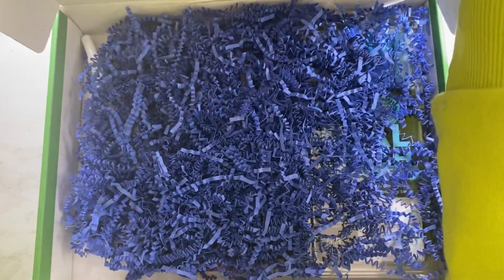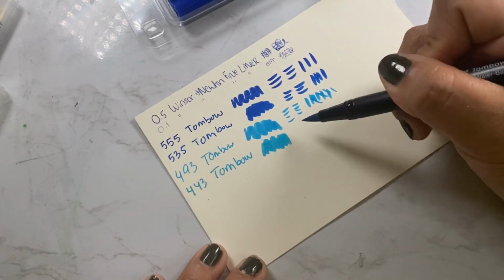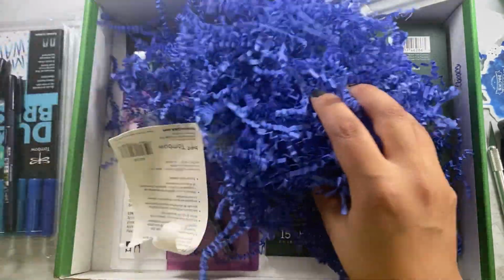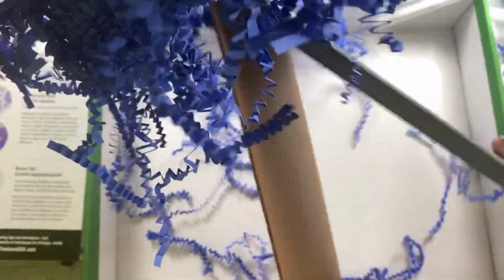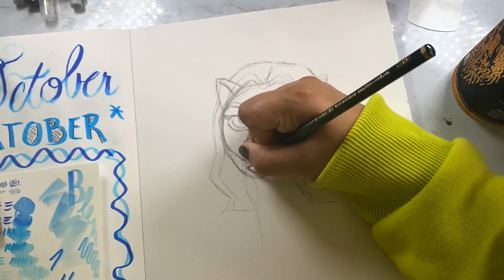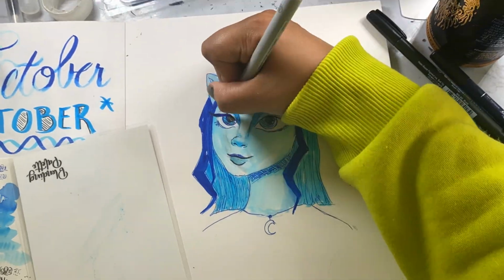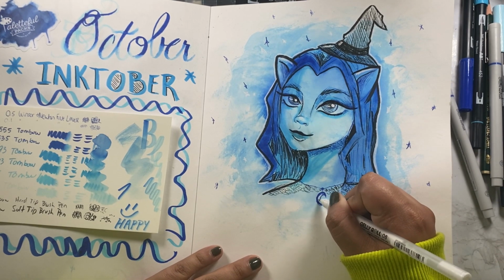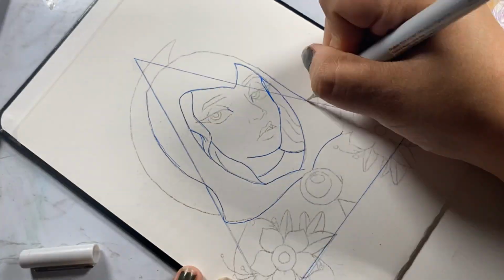PALETTEFUL PACKS October (Inktober) 2021 Unboxing & Demo!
Hello and thank you for joining me!

Tombow Dual Brush Pen Colour Set of 6 - Blue

Flexible brush tip and fine tip in one marker. The brush tip works like a paintbrush to create fine, medium or bold strokes; fine tip gives consistent lines. Dual Brush Pens are ideal for artists and crafters. The water based ink is blendable and the resilient nylon brush retains its point stroke after stroke. MSRP: $16.99

Tombow Blending Kit

This Dual Brush Marker Blending Kit features a set of tools to help add dimension to arts and crafts. The tools are specially designed to blend Tombow Dual Brush Pens or any other water-based ink. Blending Kit includes one colorless blender, one spray mister and one Tips and Techniques instructional guide on blending with blending palette. MSRP: $9.99

These fineliner pens fit every sketching style. The Winsor & Newton Fineliner has a smooth, tapered nib and a longer barrel that sits comfortably in the hand. The pens feature water-resistant, fadeproof pigment ink. MSRP: $2.99 each

Fudenosuke Brush Pen 2-Pack

Contains both the soft and hard tip Fudenosuke Brush Pens. Features a flexible brush tip for different lettering and drawing techniques. Create extra-fine, fine or medium strokes by a change in brush pressure. Great for calligraphy and art drawings. Soft tip and hard tip– water-based, pigmented black ink. MSRP: $6.98

Gelly Roll Pen, Bold Point - White

Gelly Roll ink is a hybrid of the best features of ball-point pen's grease and a rollerball's liquid ink. These pens glide smoothly, wonʼt bleed or blot and dry to be waterproof and fade-resistant. MSRP: $1.49

Strathmore Toned Mixed Media Paper Pads 400 Series - Toned Blue 6" x 8"

This heavy-weight blue toned mixed media paper combines the characteristics of a watercolor paper and the finish of a drawing sheet, creating a paper that performs for all wet and dry media. It's the perfect hybrid of two of popular papers: 400 Series Toned Sketch and 400 Series Mixed Media. Flip-over covers feature sheets that stay in the pad yet tear out cleanly. These papers are 100% recycled with 30 PCW, are acid-free, and proudly made in the USA. The pads contain 184 lb. (300 gsm) medium-surface paper appropriate for graphite, colored pencils, markers, acrylic, watercolor, gouache, pen and ink, charcoal, gel pens and more. MSP: $5.69